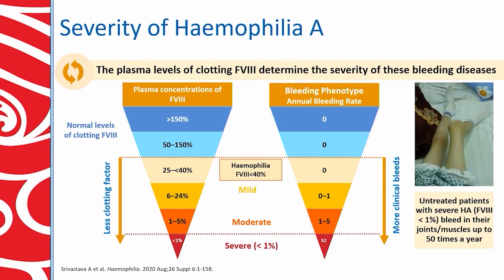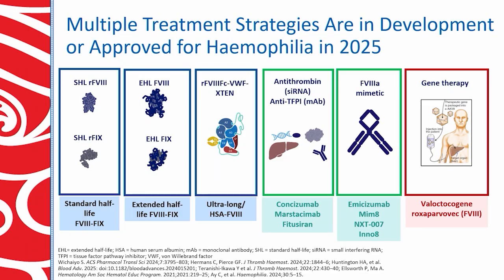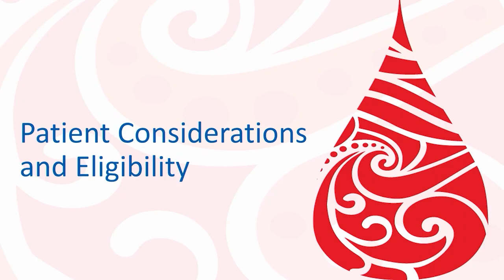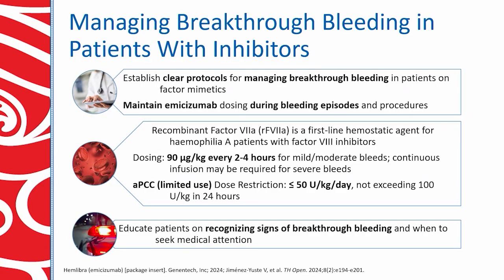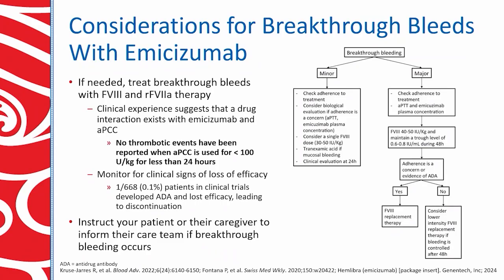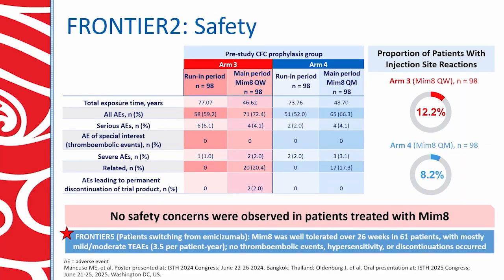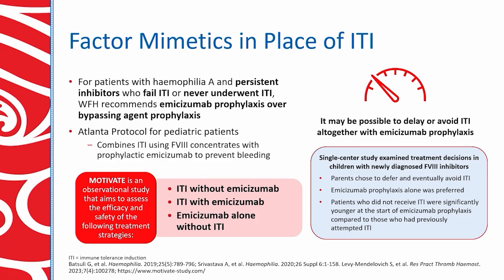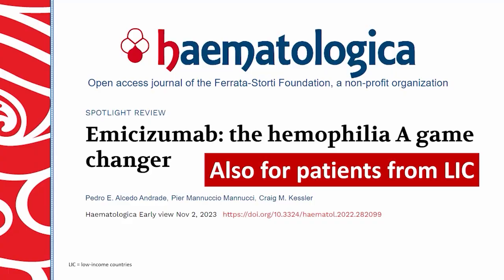Updates in FVIIIa Mimetics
Updates in FVIIIa Mimetics: Advancing Haemophilia Treatment Today and Tomorrow with Cihan Ay, Carmen Escuriola-Ettingshausen and Cedric Hermans